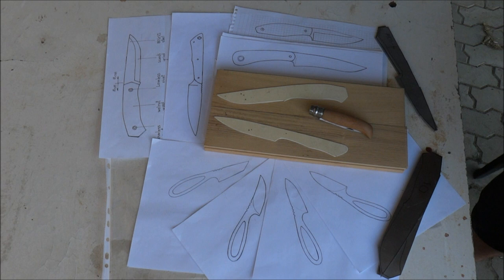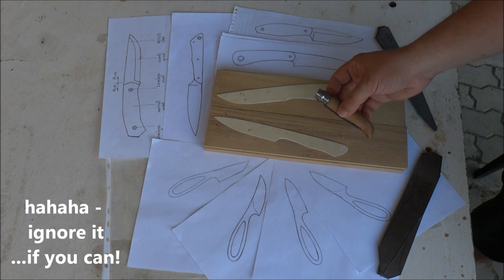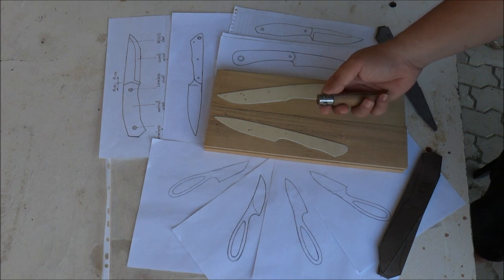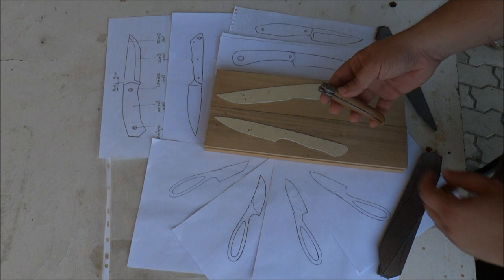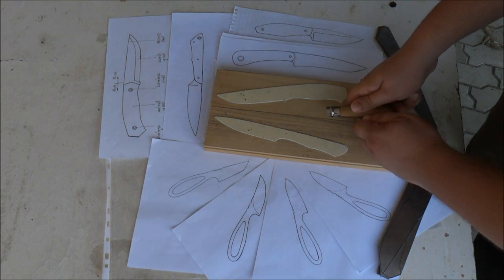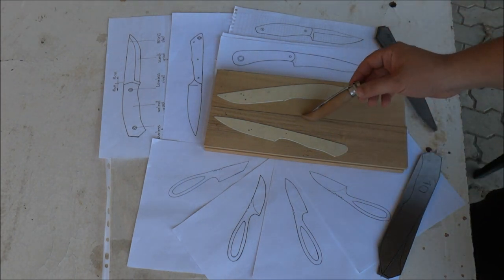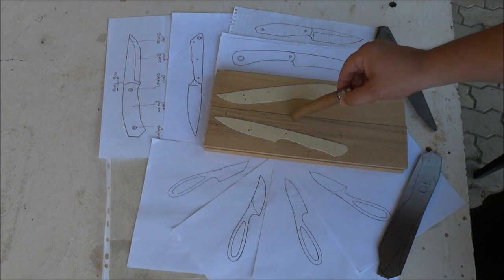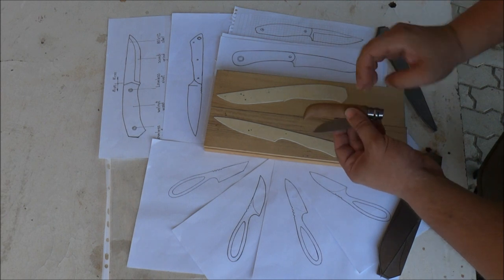bushcraft tips&tricks: how to open a stuck "opinel" folding knife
very easy... if you know how :) .